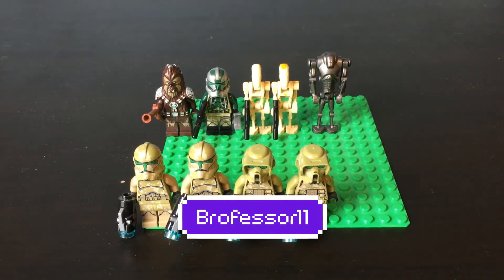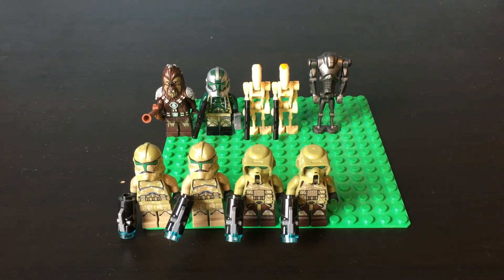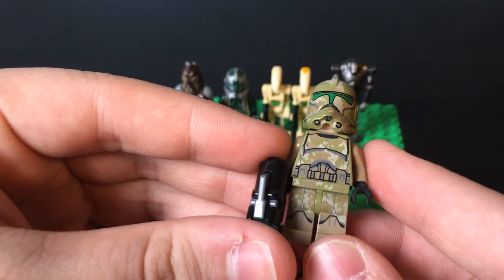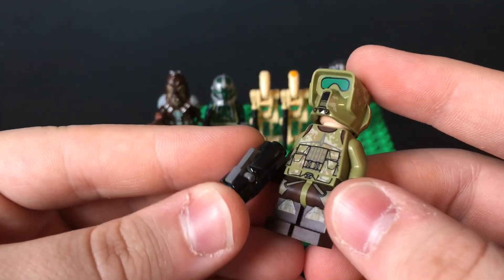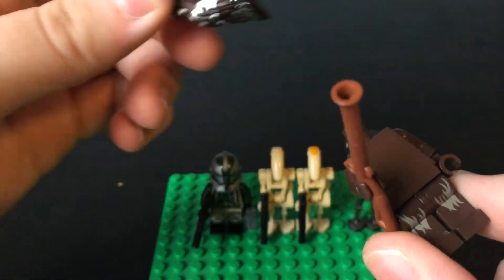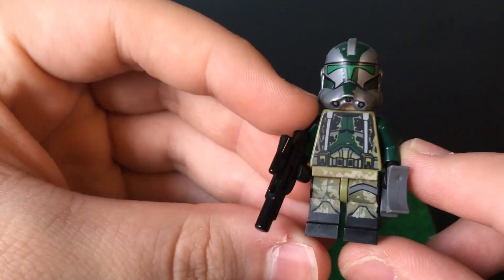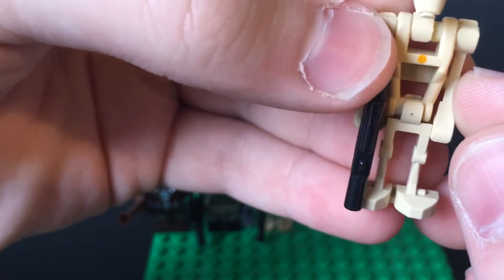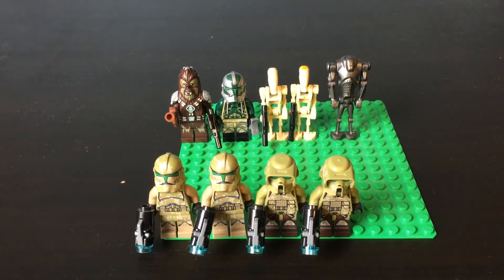Minifig Monday - Ep.10 (2014)!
Let me know which LEGO Star Wars Minifigure from 2014 is your favorite in the comment section below!

Hey guys, this is the tenth episode of Minifigure Monday where I show off my LEGO Star Wars Minifigures from 2014.